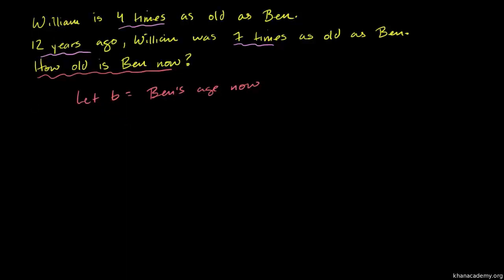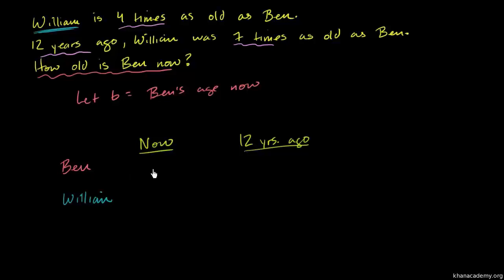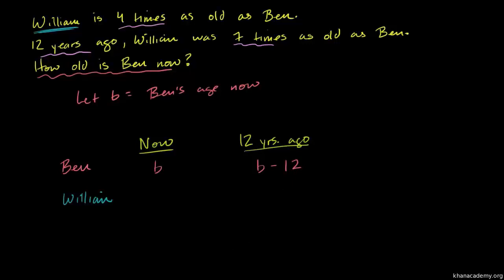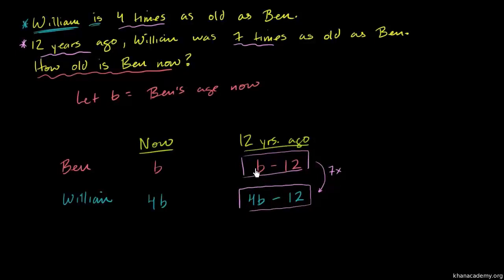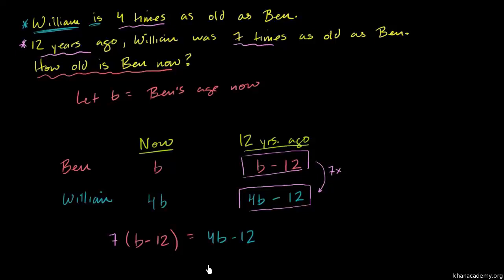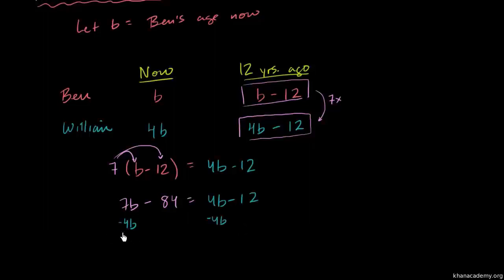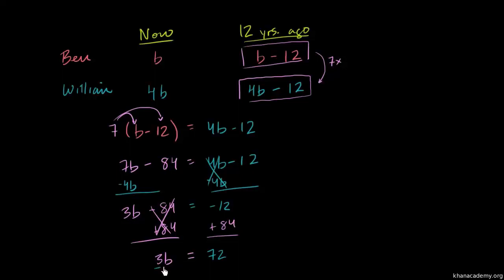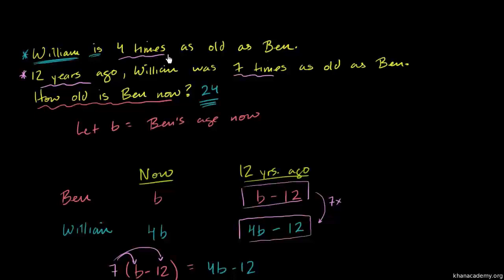Eks. 3: Tekstopgave om alder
Original titel: "Ex 3 Age word problem"

William er 4 gange så gammel som Ben. For 12 år siden var William 7 gange så gammel som Ben. Hvor gammel er Ben nu?